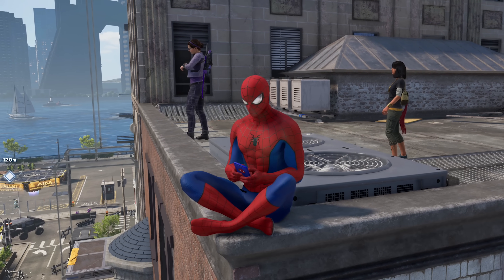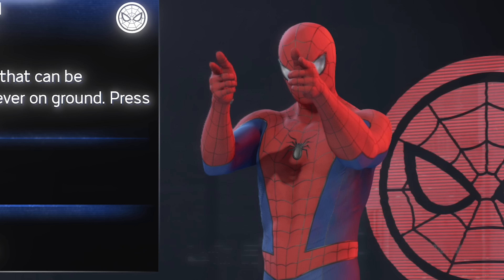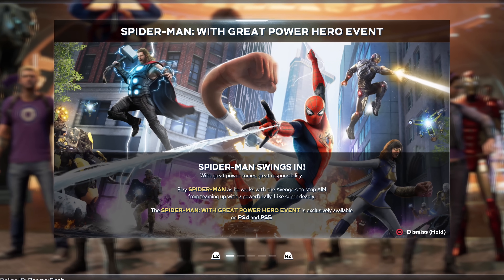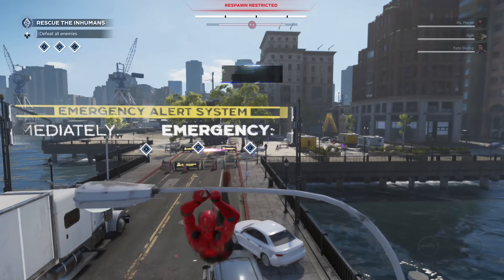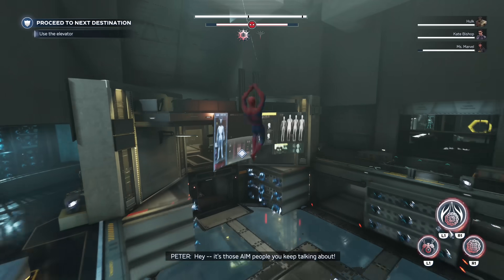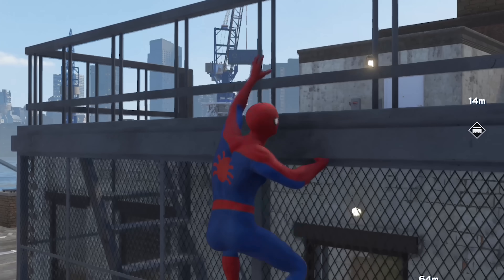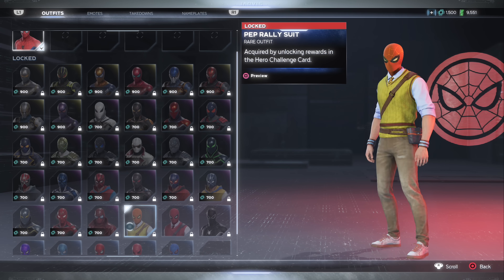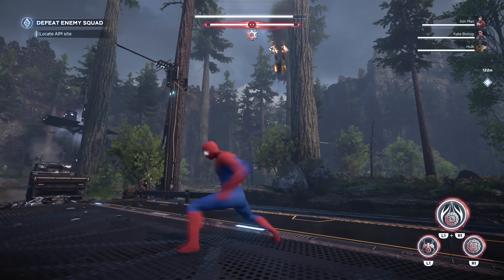Marvel's Avengers Spiderman - Before You Buy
Marvel's Avengers game now has Spider-Man on PS5 and PS4. Does the addition of this long-awaited character make a difference? Let's talk.